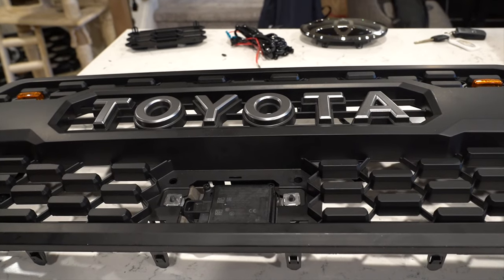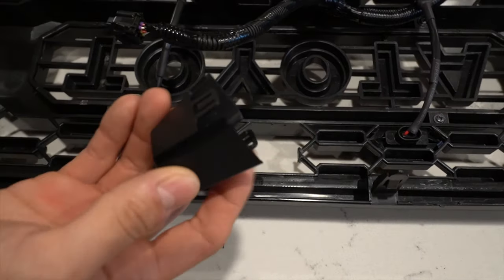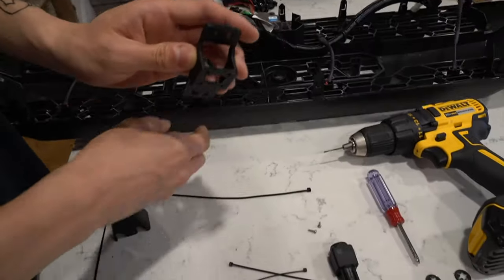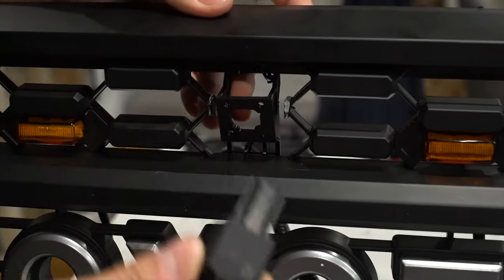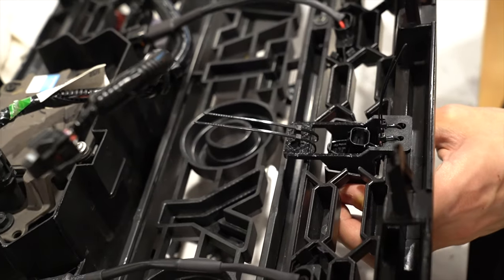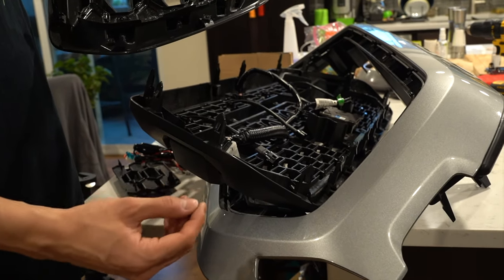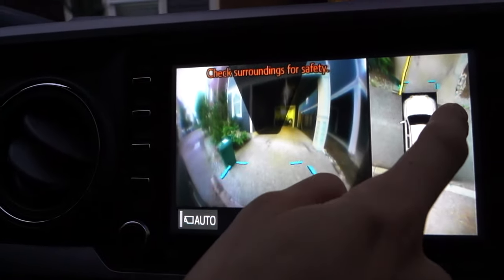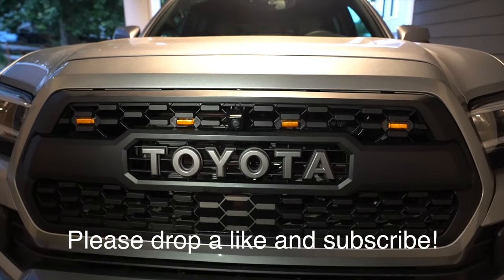TRD Pro Grill with Camera Install on 2020 Toyota Tacoma (Cheap Alternative Solution)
Total cost break down:
1. Grill - $110
2. Garnish - $30
3. 3D printed camera mounting bracket - $25
4. Zip ties: $10,000

Total: $10,165